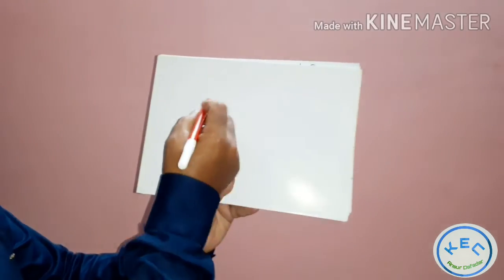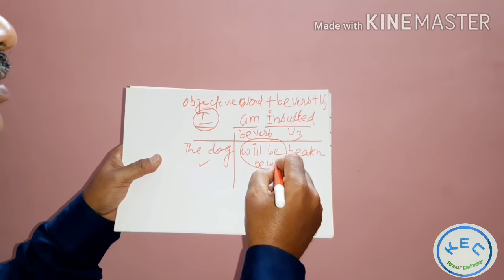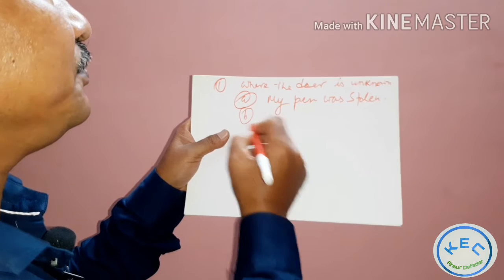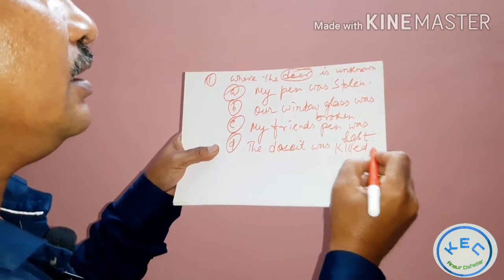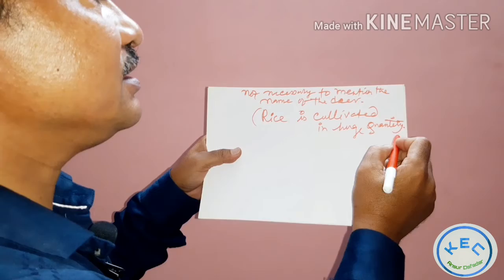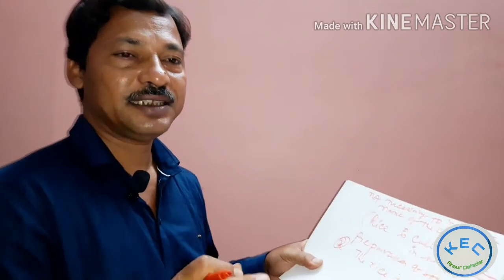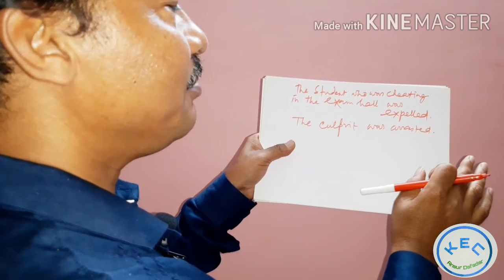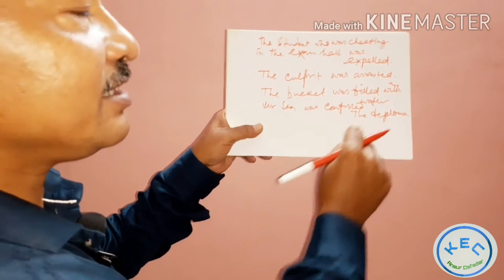Passive voice sentences & their use.By Ansur Dafadar.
I have tried to exemplify the use of passive voice sentences.